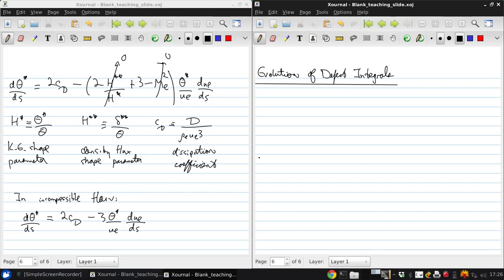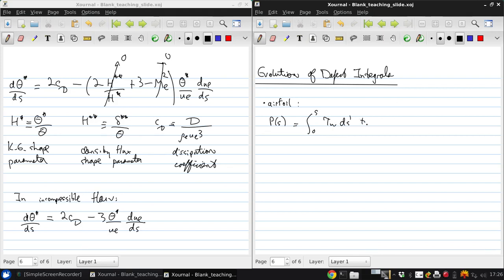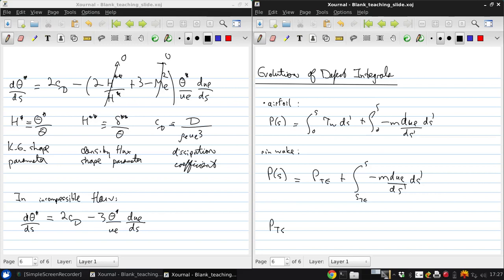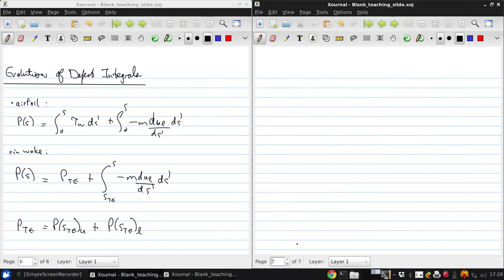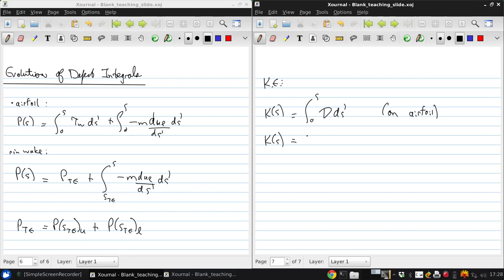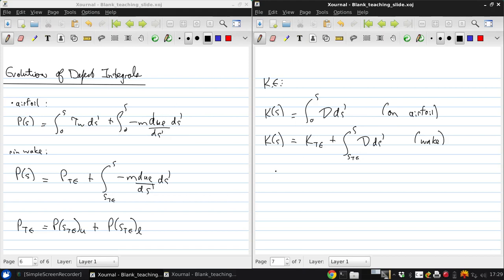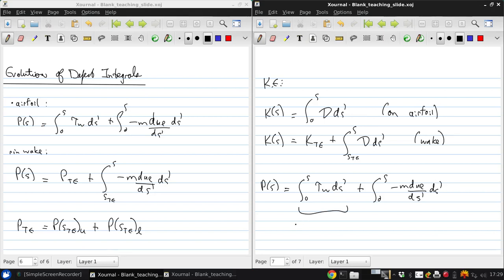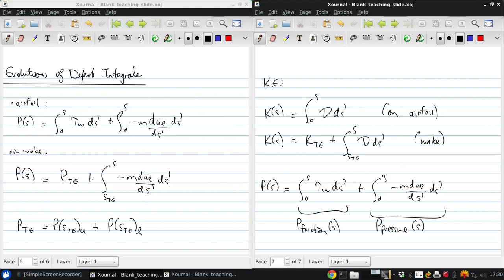University of Windsor 06 94 471 Lecture21 part04